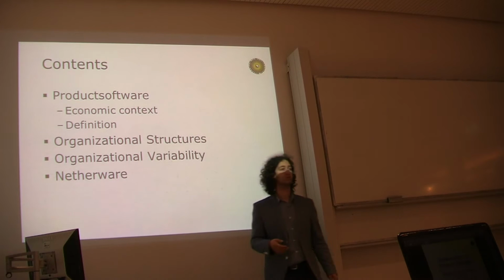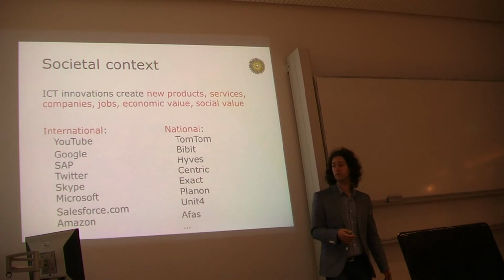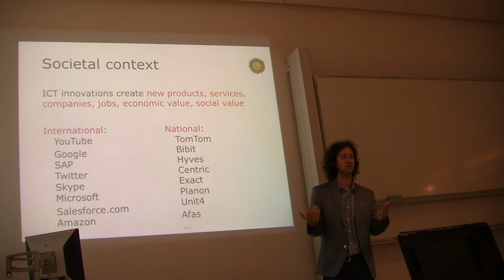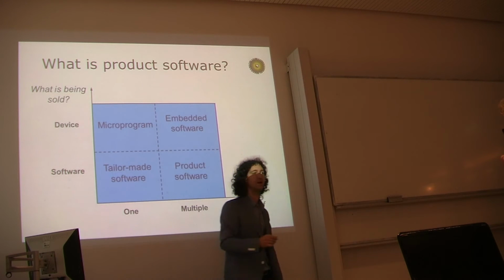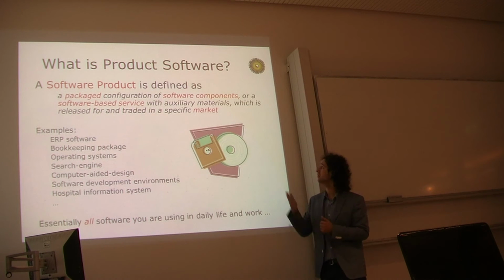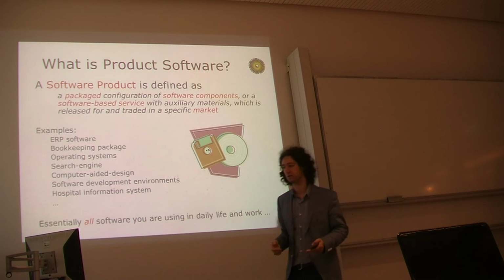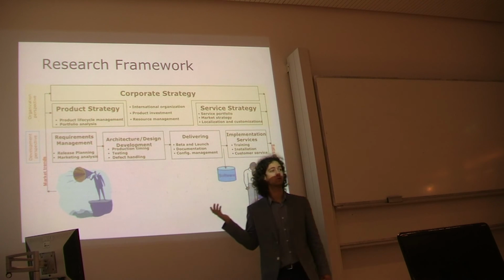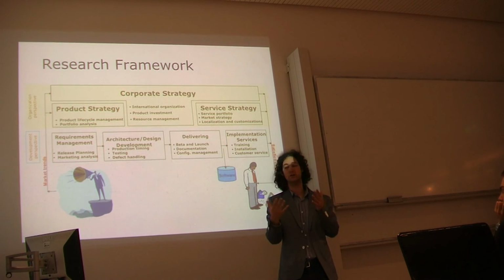Slinger Jansen gives an Introduction on the Software Industry